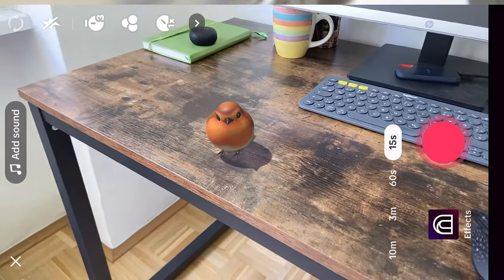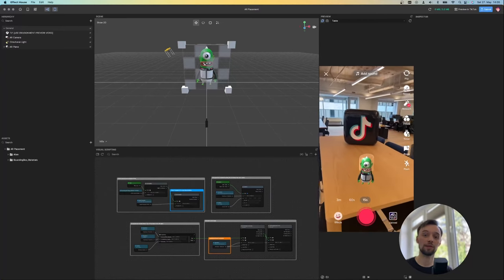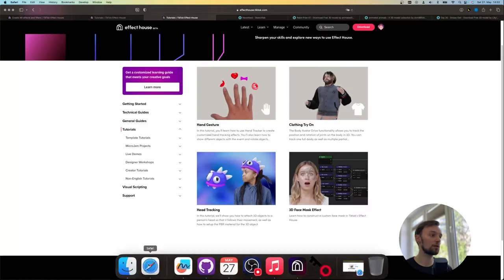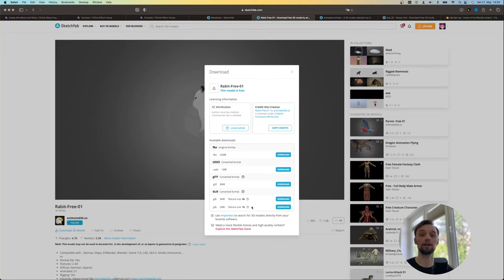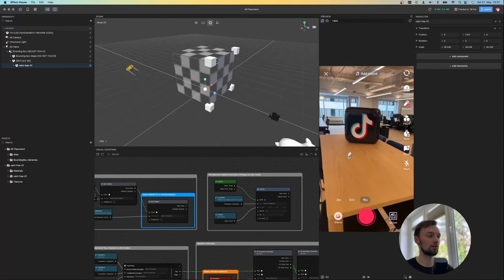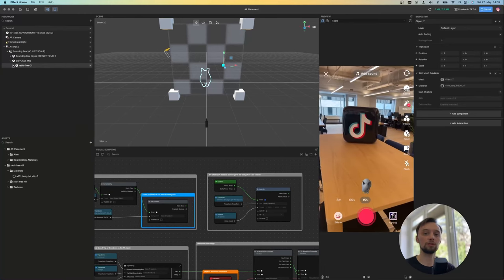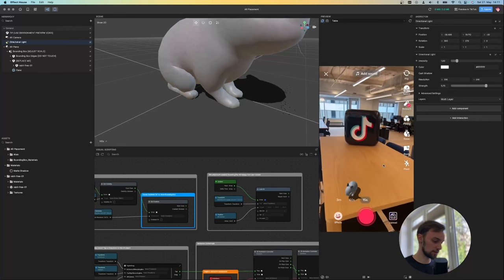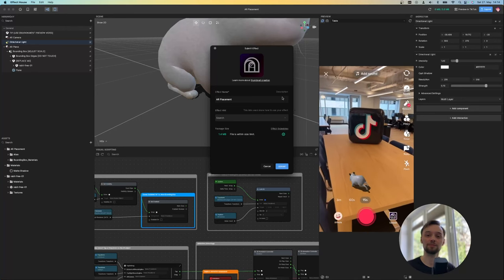Create an AR TikTok Filter (Effect house beginners tutorial)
In this video you will learn how to create a simple AR Filter using the Effect House App by TikTok.